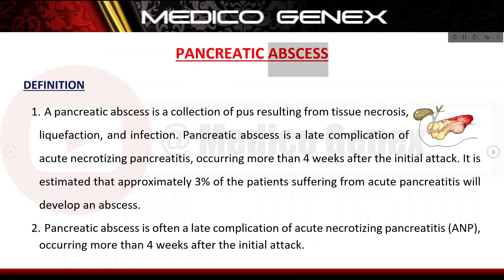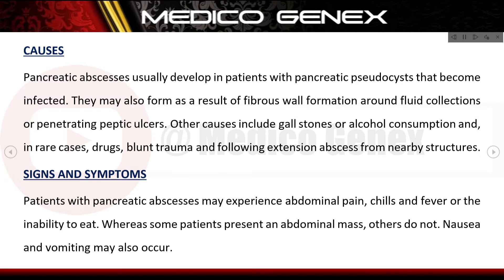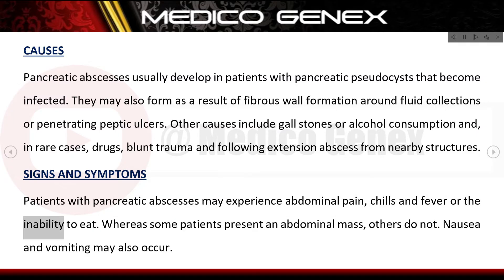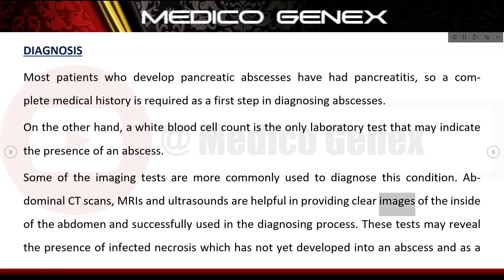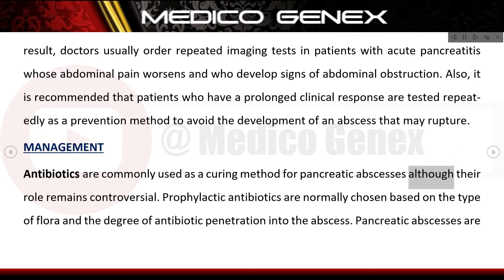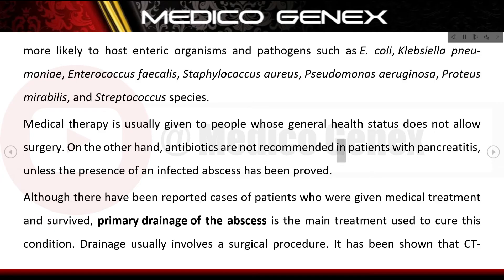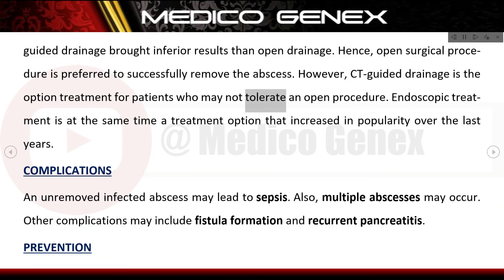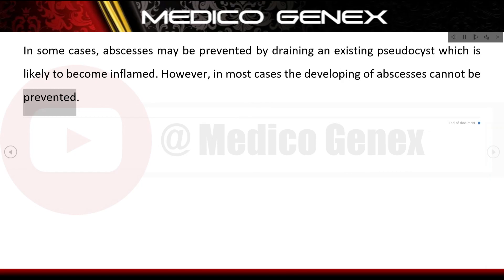PANCREATIC ABSCESS | CAUSES | SIGN AND SYMPTOMS | TREATMENT OF PANCREATIC ABSCESS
Hello everyone,

About Video:
A pancreatic abscess is a collection of pus resulting from tissue necrosis, liquefaction, and infection. Pancreatic abscess is a late complication of acute necrotizing pancreatitis, occurring more than 4 weeks after the initial attack. It is estimated that approximately 3% of the patients suffering from acute pancreatitis will develop an abscess.